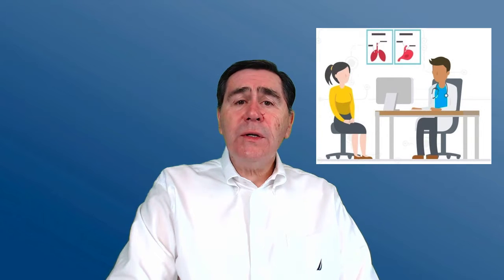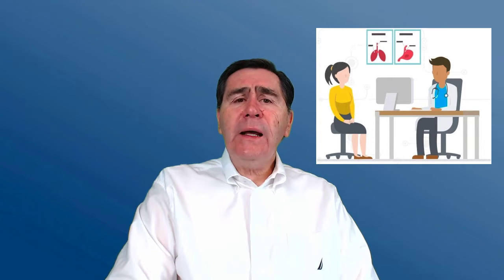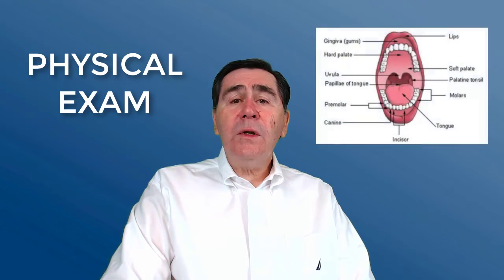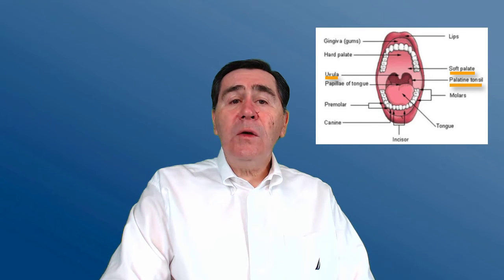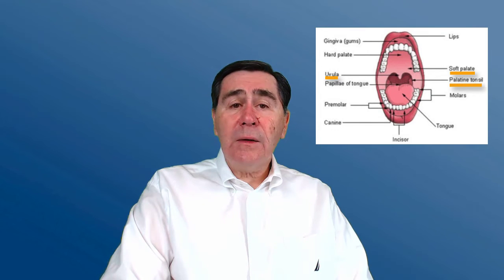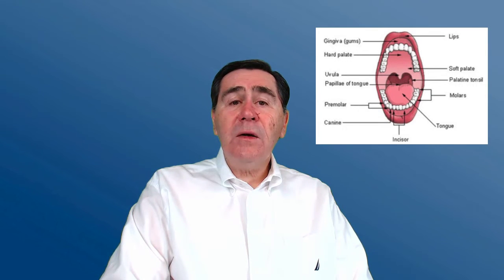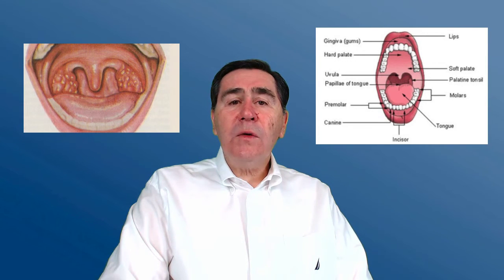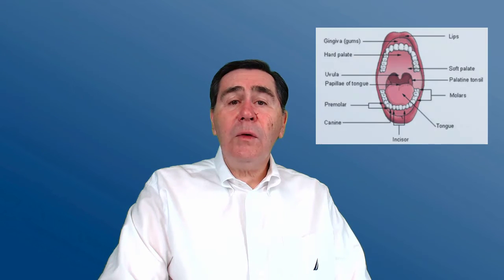SORE THROAT #1: KNOWLEDGE FOR YOUR DOCTOR VISIT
This is the continuation of a series of videos designed to give individuals information that they can use to prepare for a visit to a physician. The videos are designed to help insure that the individual can ask appropriate questions of the physician and to increase the likelihood that quality care is delivered.

Sore throat is a common complaint seen in primary care offices.

The soreness is usually continuous and may be aggravated by swallowing.

It may accompany a common cold or upper respiratory infection.

The major cause is usually viral.

Strep throat is also a cause of sore throat and should always be considered. It is cause by Group A beta hemolytic Streptococcus pyogenes.

Sore throat may also present in mononucleosis. It is cause by a virus called the Epstein-Barr virus.

A yeast, Candida, can also present with a sore throat. It might be a result of a  undiagnosed diabetes disorder.

A sore throat in child between the age of 2 to 4 can be caused by a bacteria called Hemophilus influenza. It can cause an epiglotitis, an inflammation of the epiglottis, that result in extreme difficulty breathing.

Some blood disorders, such as leukemia, may present with a sore throat.

So, many things must be considered when evaluating a sore throat.